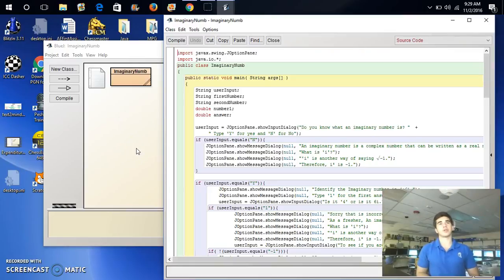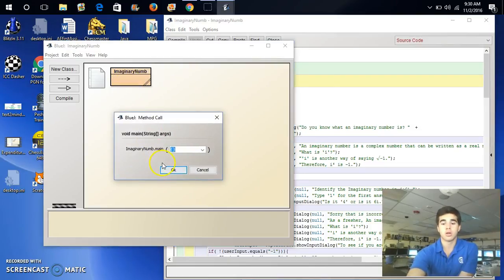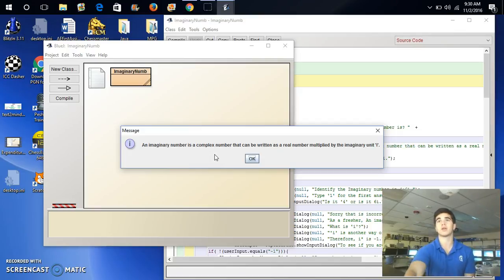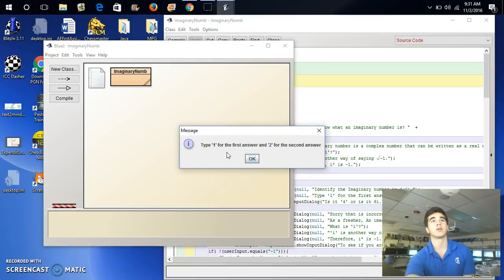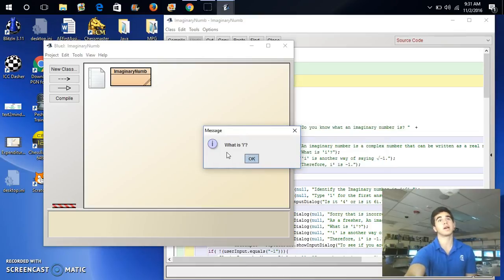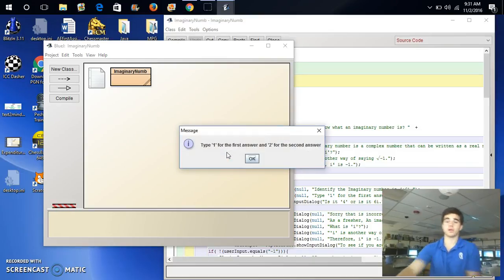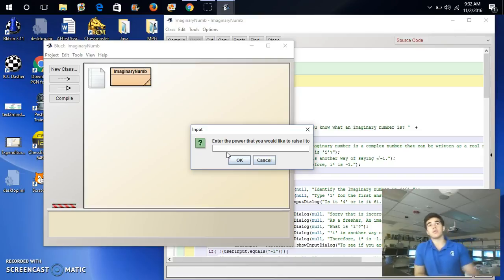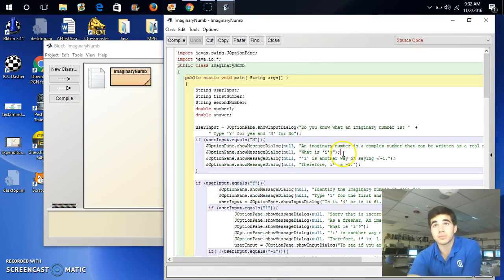Imaginary Numbers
Congressional App Challenge "Imaginary Numbers" introduces students in upper level math courses with the idea of the Complex number system.